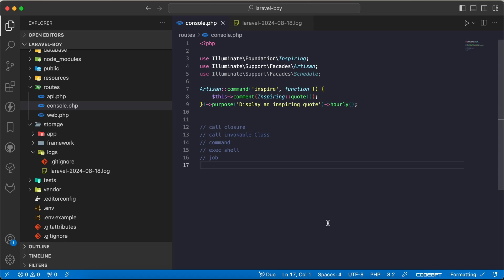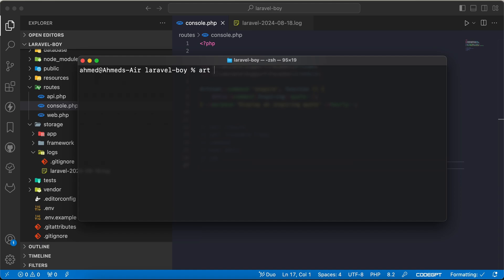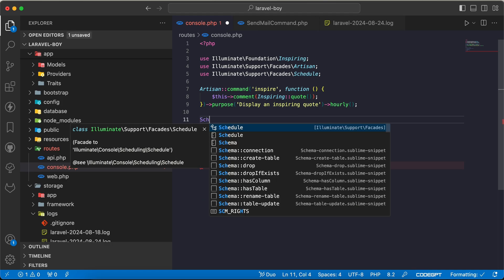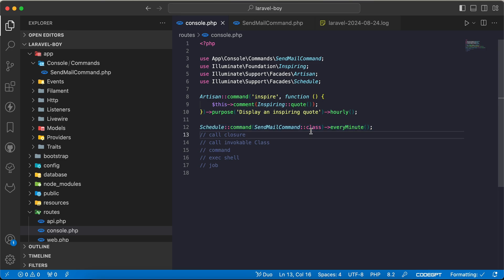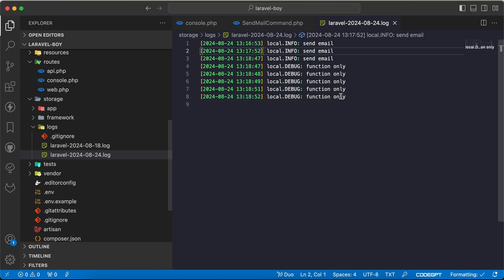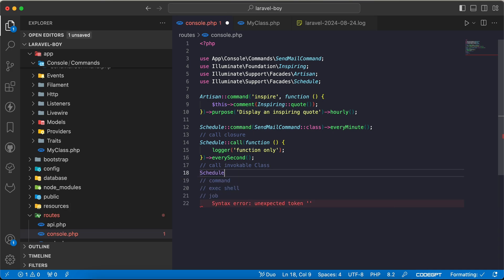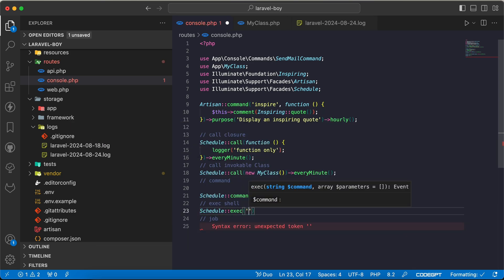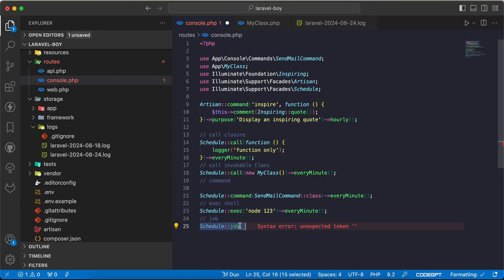Laravel 11 Task Scheduling Simplified: New Approach Without Kernel.php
Discover the new way of handling Task Scheduling
 in Laravel 11! In this video, we'll explore the changes and show you how to manage Task Scheduling
 without using the kernel. Whether you're a Laravel veteran or a newcomer, this guide will help you stay up-to-date with the latest practices.